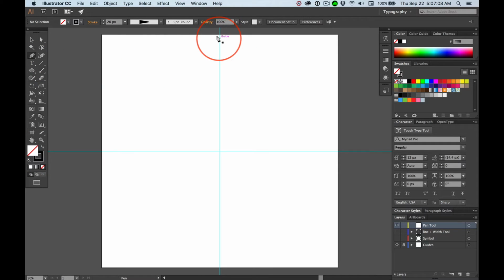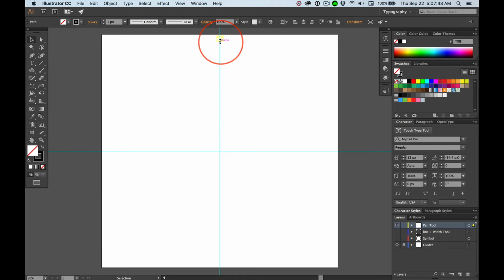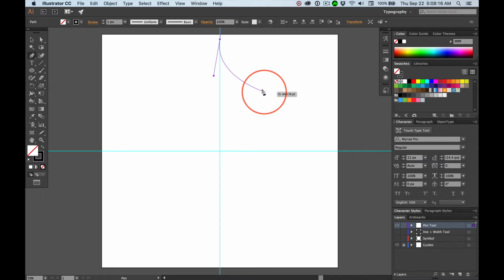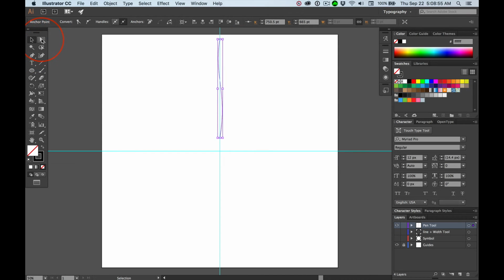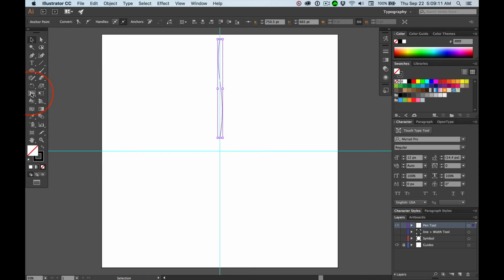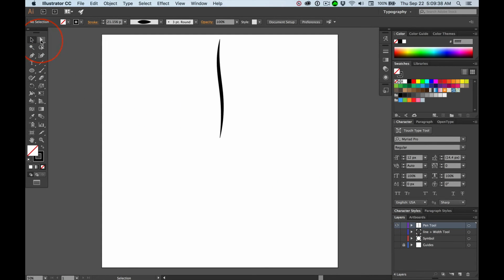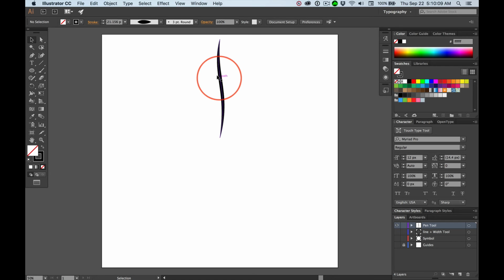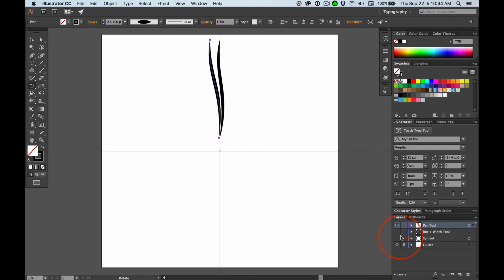Illustrator: Pen Tool Primer